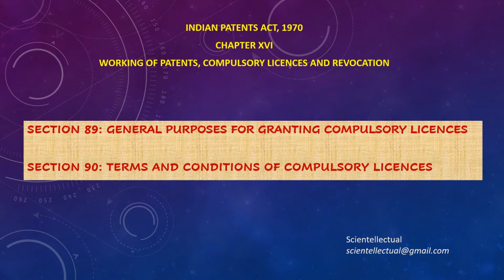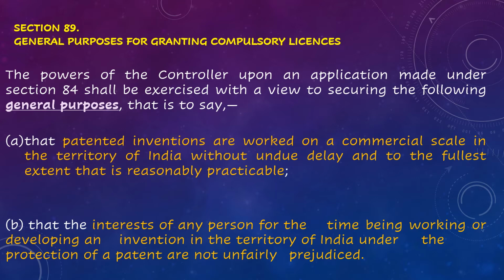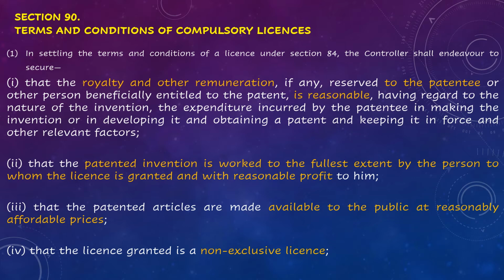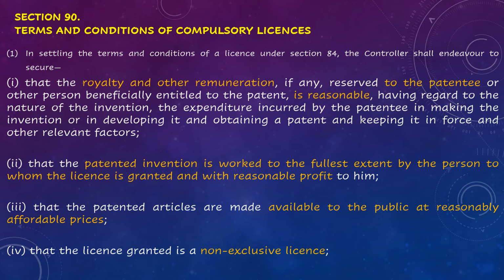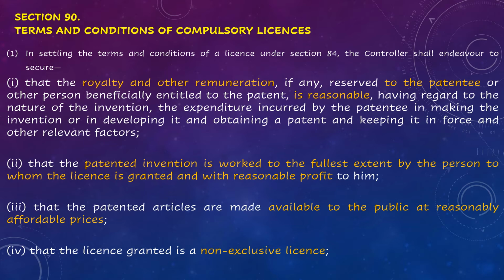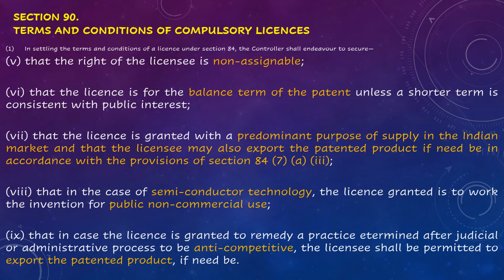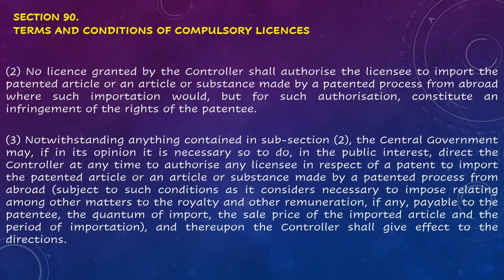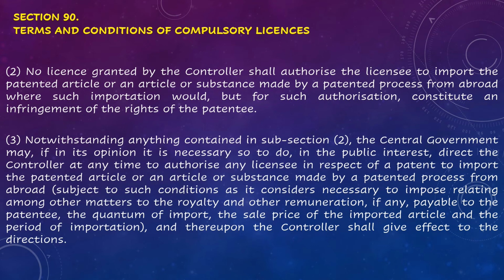S89:General purpose; S90: Terms Conditions: COMPULSORY LICENCE, IPA 1970 (Indian Patent Agent Exam)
CHAPTER XVI
WORKING OF PATENTS, COMPULSORY LICENCES AND REVOCATION

SECTION 89: General purposes for granting compulsory licences

INDIAN PATENT AGENT EXAM